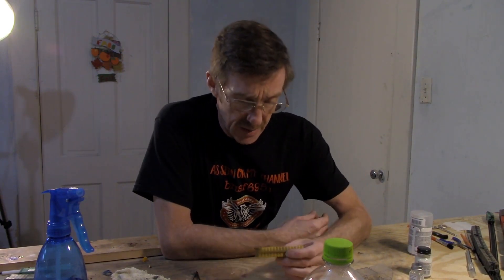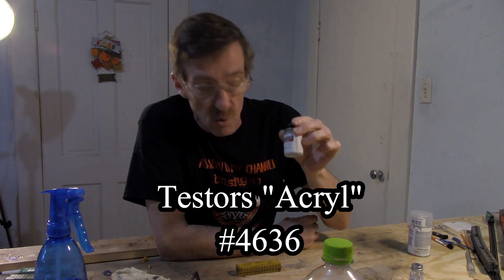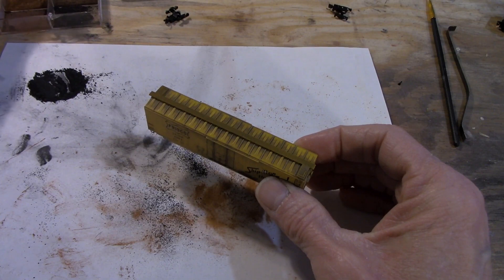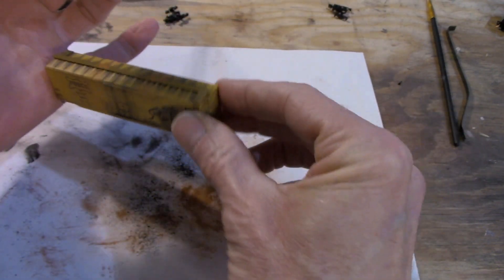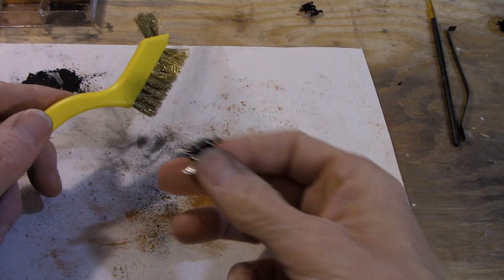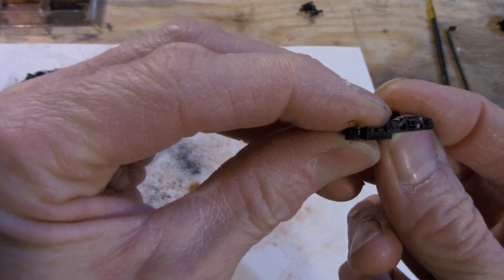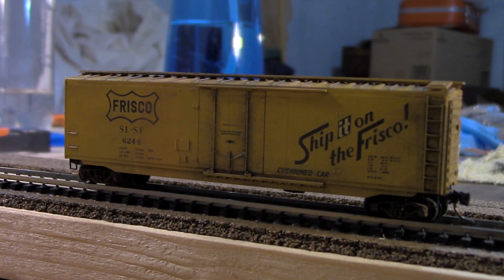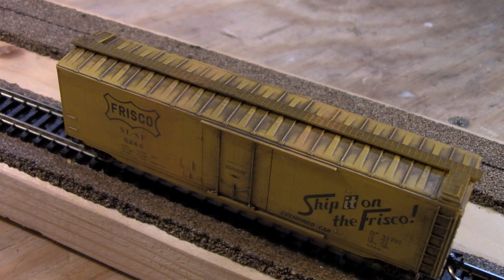Conquering Fear Part 2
In this episode, I recap on my mistake, do some light touch-ups on the Frisco boxcar and get it track-ready!

Music(intro and outro):
"Funk #2" performed by 2112Drums